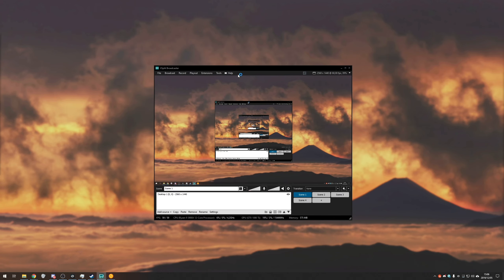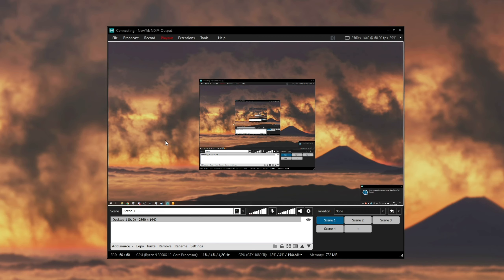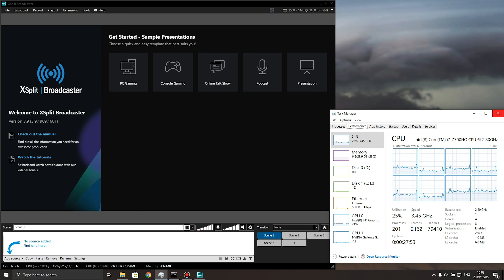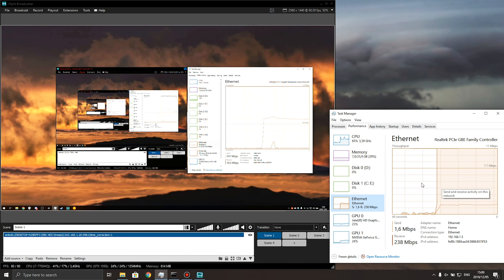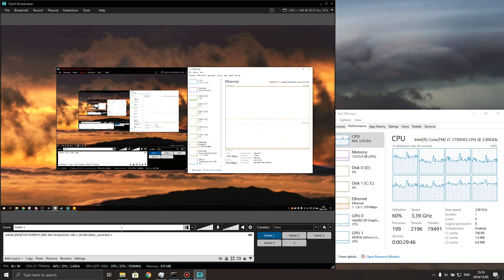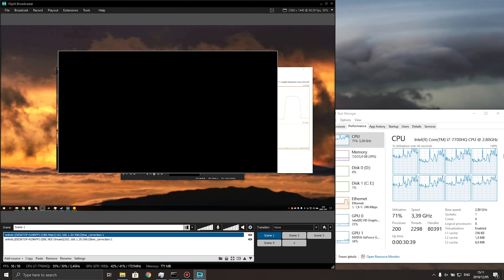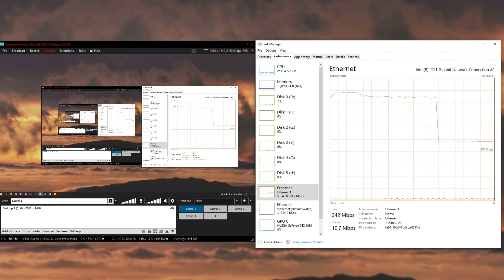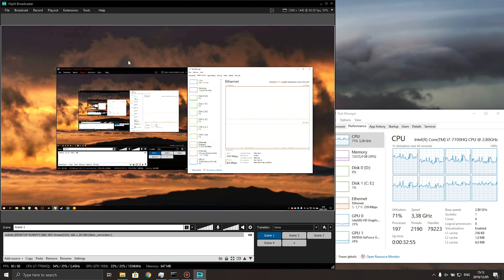XSplit NDI Crash Course | Everything you need to know & How to do it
Want to stream using a second computer to help raise your in-game FPS and improve your performance? Well, it's super simple. No capture card required. This is part of my short NDI Crash Course. More videos coming soon :)

Timestamps:
0:00 - Explanation
1:18 - NDI Stage Output
2:11 - NDI as an input
3:28 - Multiple NDI Audio output/inputs